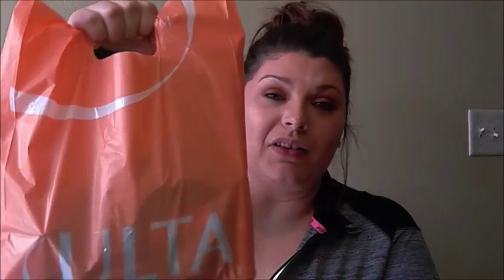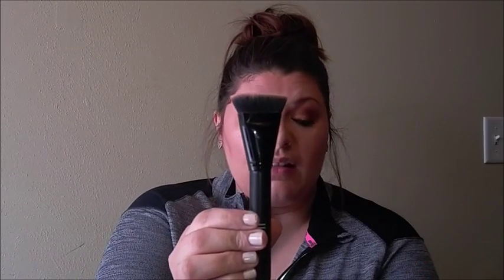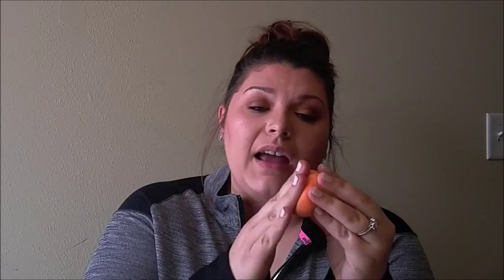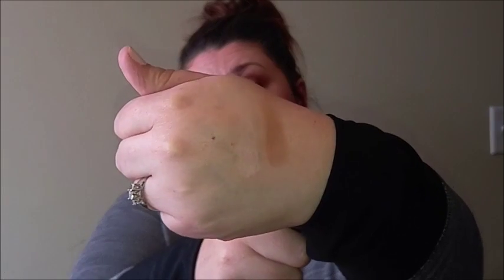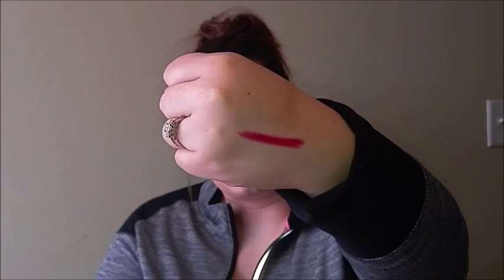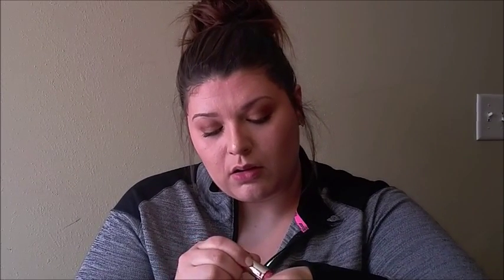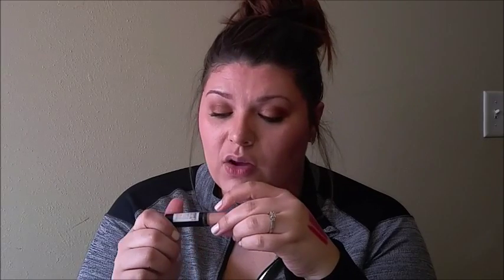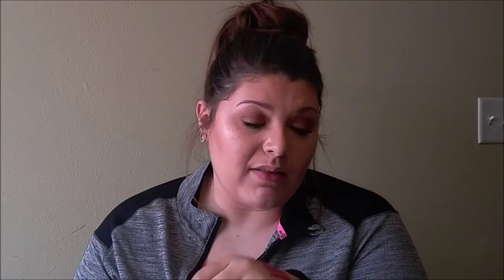DRUGSTORE HAUL- CVS, ULTA, ETC.| GETTINGHERGLAM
HEY THERE EVERYONE, I HOPE YOUR READY FOR A GOOD OL DRUGSTORE HAUL! I HAVE BEEN REALLY INTO SO MANY DRUGSTORE PRODUCTS AND AM SO EXCITED ABOUT ALL OF THE NEW PRODUCTS THAT ARE COMING OUT THAT I HAVE YET TO TRY. LET ME KNOW IF YOU HAVE TRIED ANY AMAZING DRUGSTORE PRODUCTS THAT I NEED TO GET MY HANDS ON. ALSO, LET ME KNOW WHAT YOU WOULD LIKE TO SEE IN THE FUTURE.

PRODUCTS MENTIONED

E.L.F., DAILY FACE CLEANSER
COVERGIRL, PLUMPIFY MASCARA, BLACK
WET N WILD, BRONZER, RESERVE YOUR CABANA
WET N WILD, CONTOUR PALETTE, DOLCE DE LECHE
WET N WILD, 1 STEP WONDER GEL POLISH, PINKY SWEAR
WET N WILD, EYE SHADOW TRIO, SWEET AS CANDY
WET N WILD, GLITTER EYESHADOW, GOLD
MILANI, LIPSTICK, RED LABEL, MATTE DARLING, PLUMROSE
NYX, PRISMATIC EYESHADOW, GIRL TALK AND BEDROOM EYES
E.L.F, FACE PRIMER, MINERAL INFUSED
LOREAL, TRUE MATCH FOUNDATION, CLASSIC IVORY (CORRECT COLOR)
NYX, CONCEALER, LIGHT